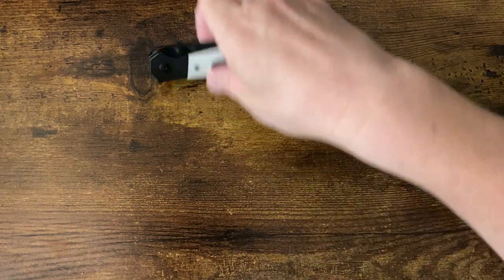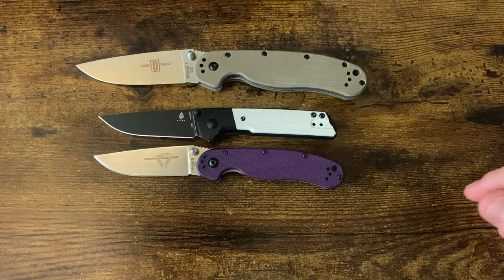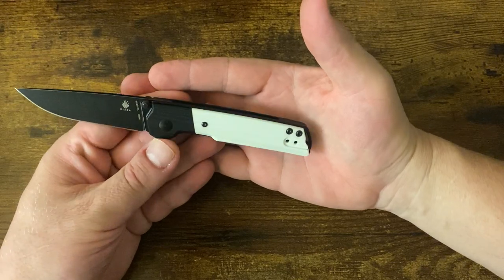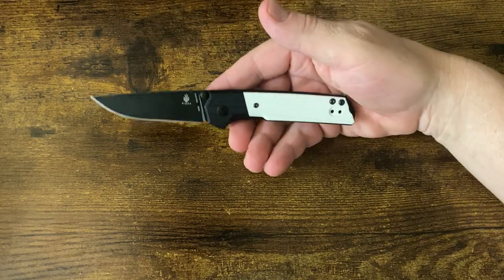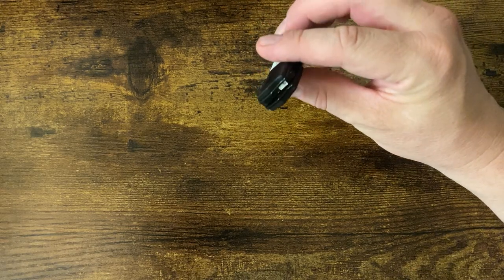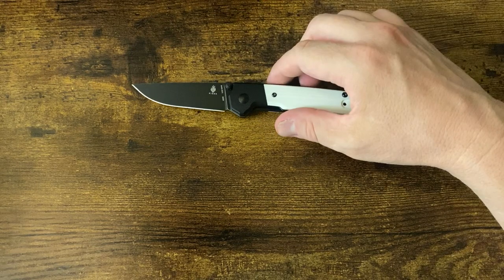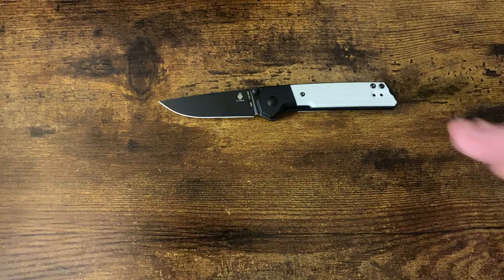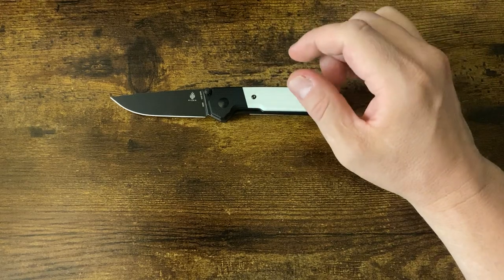Kizer Mini Domin in Stormtrooper livery! Review up on the channel!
The Kizer made, Azo designed mini Domin. A different EDC philosophy in a knife. It’s good, how good? Watch to find out!